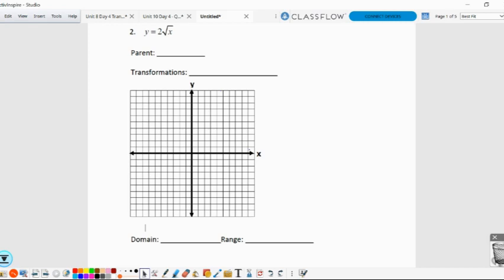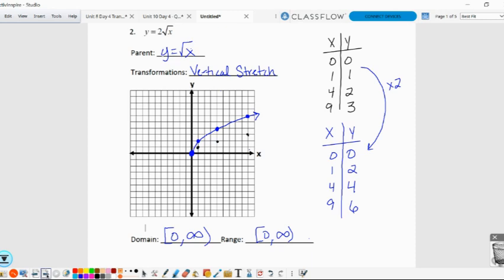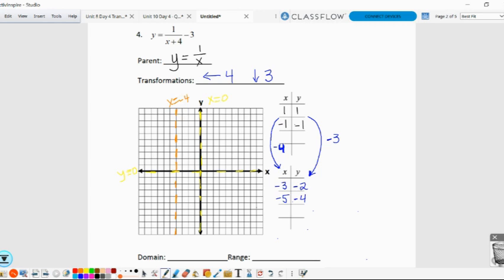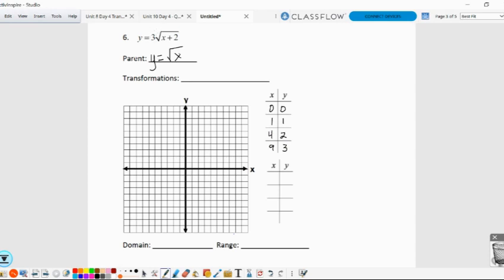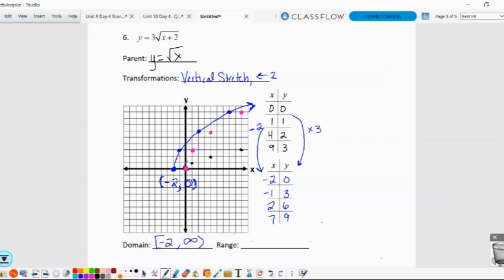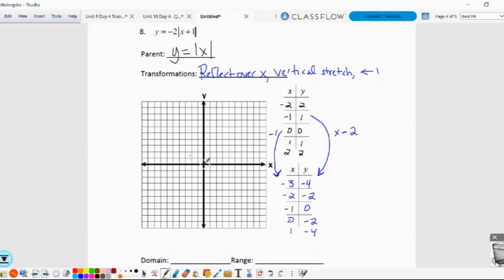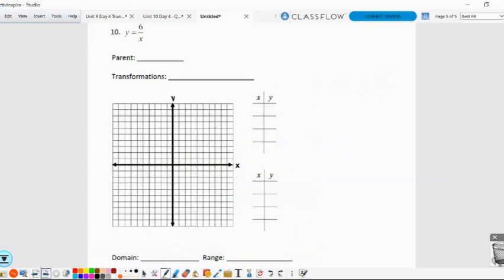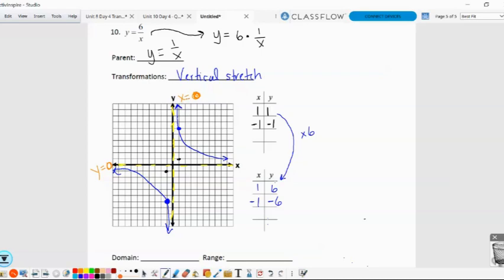Practice: Transformations of Functions Day 2 EVEN